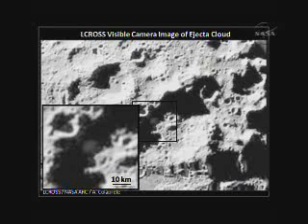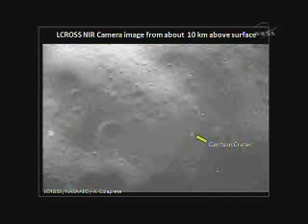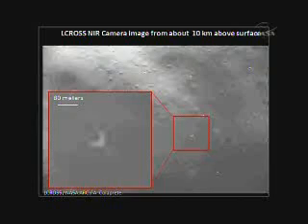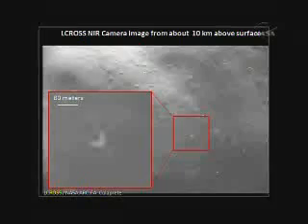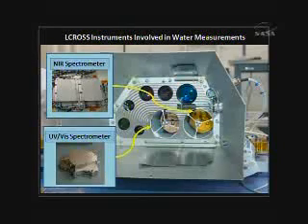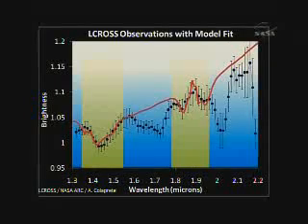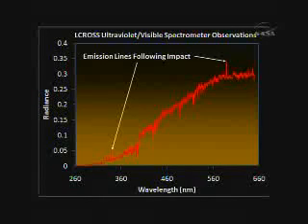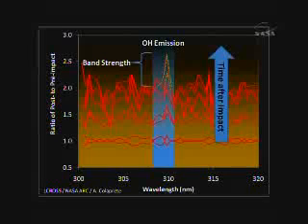LCROSS Data Indicates Water on Moon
LCROSS Impact Data Indicates Water on Moon
LCROSS Science News Briefing